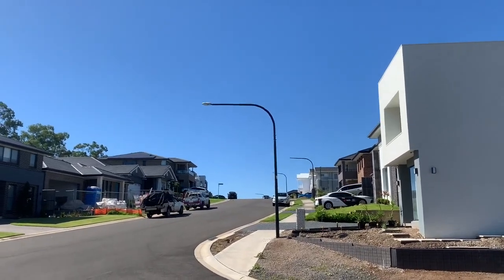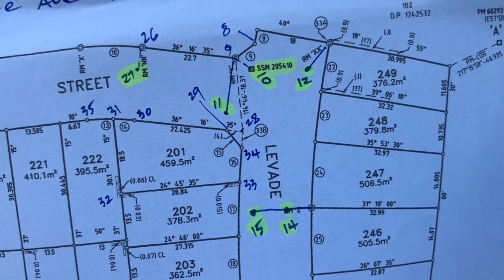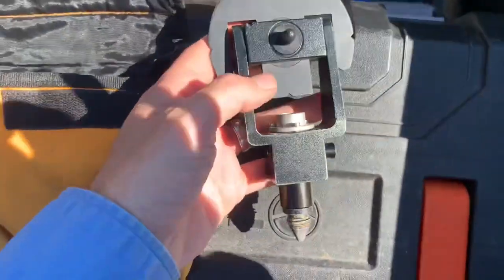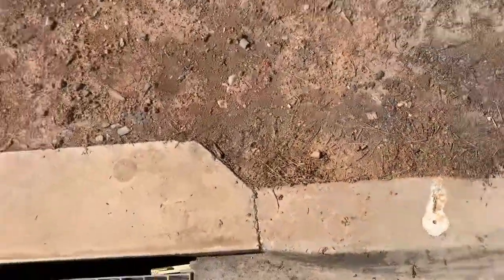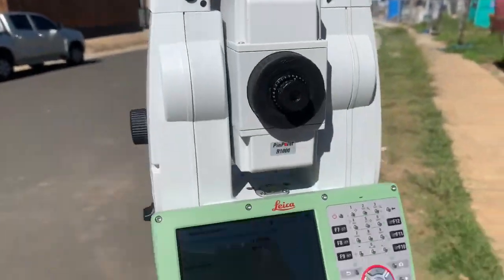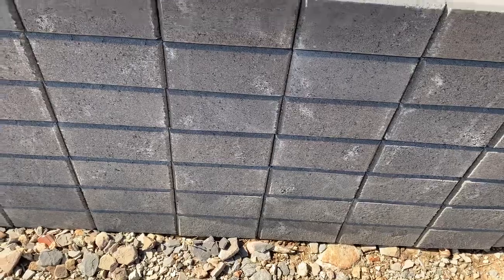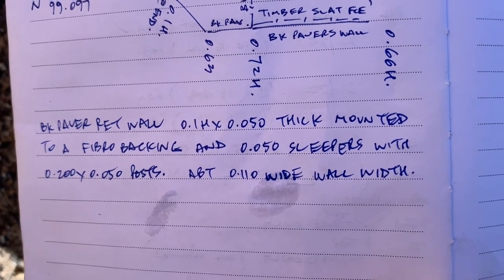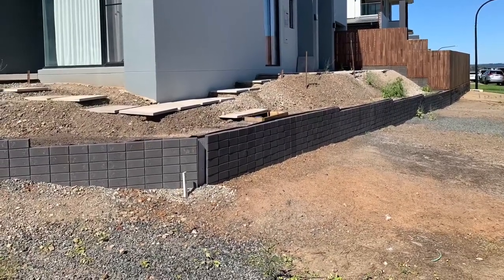Surveying – How to Make Sure Your Retaining Wall Is in the Right Spot! 🧭🧱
If you're building a retaining wall, it's important to ensure that it's constructed within the boundaries of your property. This is why engaging a Registered Land Surveyor first up is the best idea.
Have the boundaries marked or have the wall pegged out by a Surveyor beforehand.

This is just one example of how Land Surveyors can help.
Don't stress, don't have the wall put in the wrong place and avoid having to pull it down because its wrong.

I don’t make this content for self-gratification or attention — I do it because I genuinely believe surveying is an incredible and often overlooked field. My goal is to share knowledge, spark curiosity, and help people better understand what we do as surveyors. If I can make a living from this along the way, that’s fantastic. But if I can inspire more people, help students, or even just make someone’s day a bit more interesting by showing them something new — that means even more.

CAN I PROMOTE YOUR SURVEYING PRODUCT? Leica, Trimble, Topcon or any type of surveying related accessory or equipment!

🧭 GEAR I USE:
🔴 Leica GS18 & GS15 – The powerhouse behind precise GNSS work
🛠️ Supplied by CR Kennedy Australia (Leica Geosystems)
Contact Kristine Z from CRK - Sydney office for sales and advice.

🎓 INTERESTED IN BECOMING A SURVEYOR?
Check out the Industry Training Alliance — they offer an excellent Cert IV leading to a Diploma of Surveying that’s helped many kick off their careers.

WANT TO FIND OUT ABOUT SURVEYING CAREERS?

💻 THIS SURVEY SOFTWARE I USE:
miniCAD by Mapsoft – Simple, efficient, and built for fieldwork!
The worlds most affordable surveying software!

STARRY STARRY DAY - THE APP
✅ Just 99 cents AUD — Google Play.

Super Chats, Super Stickers, Super Thanks, and Memberships are now available! Your support helps keep these surveying adventures coming. Tap the 💲 icon or the JOIN button to learn more.